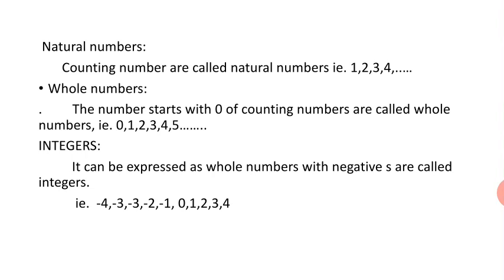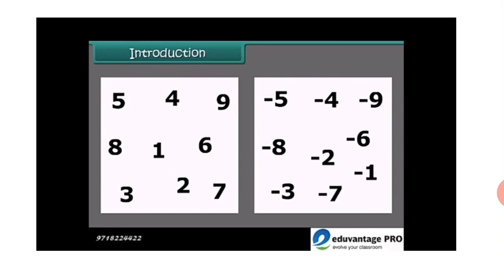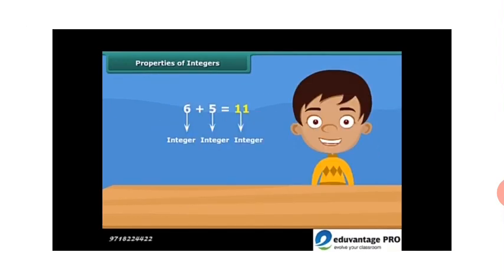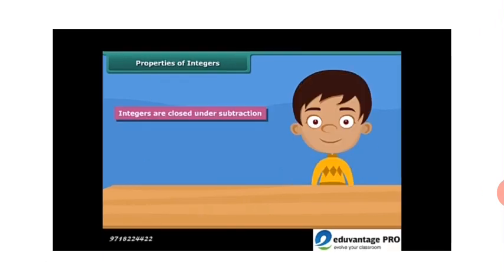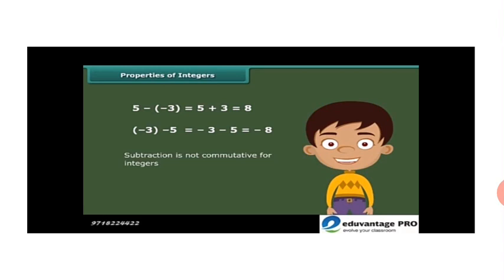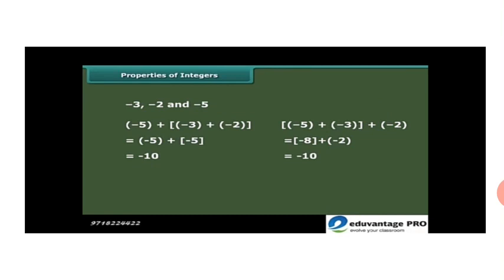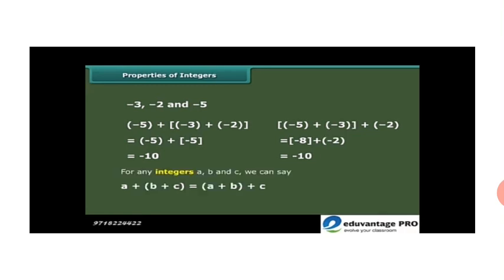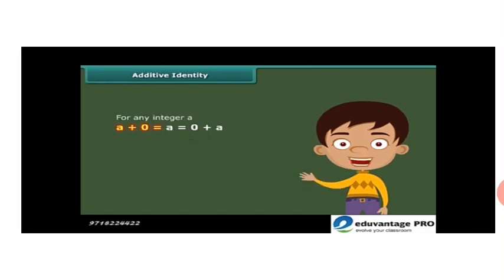Integers... G7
Math integers